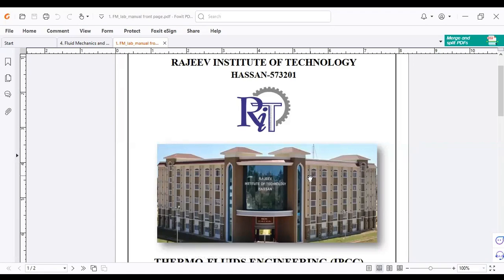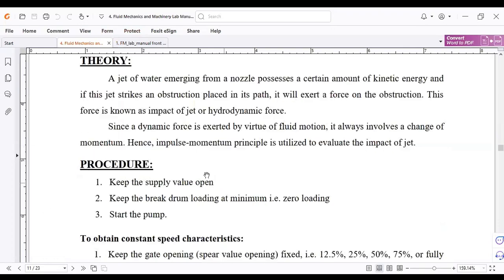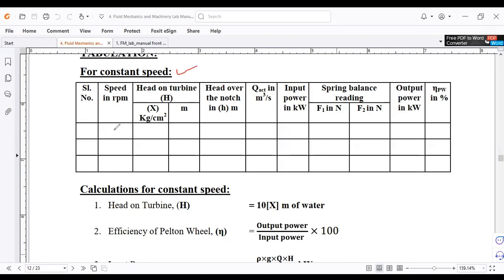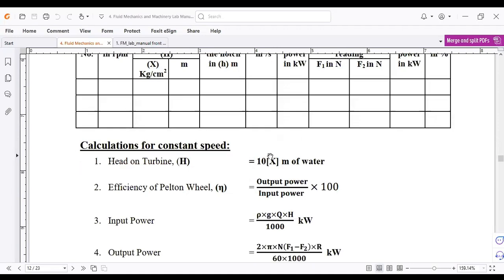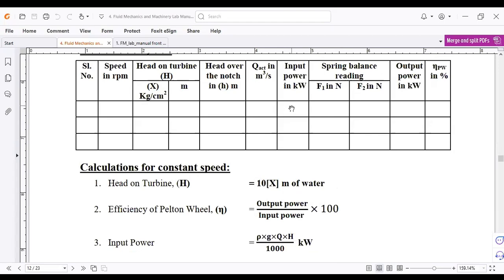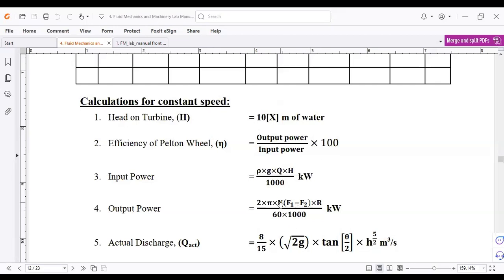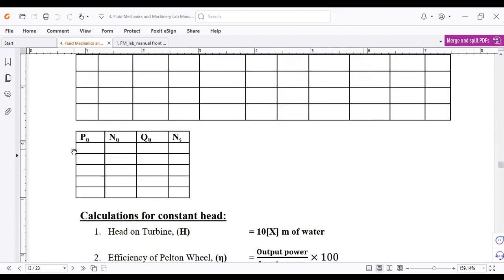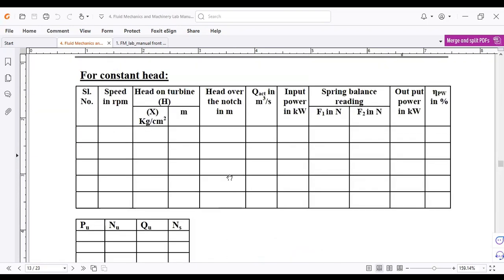8. Pelton wheel- FM lab- Dept. of ME, RIT-Hassan